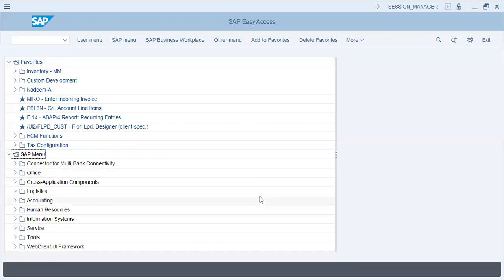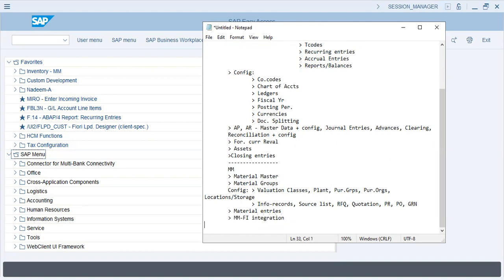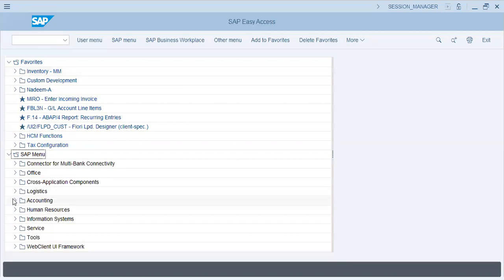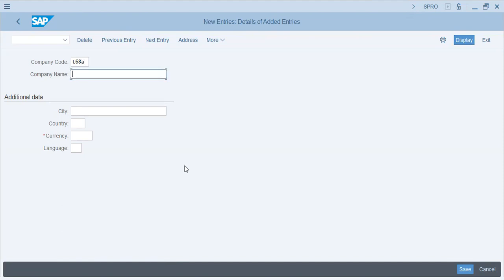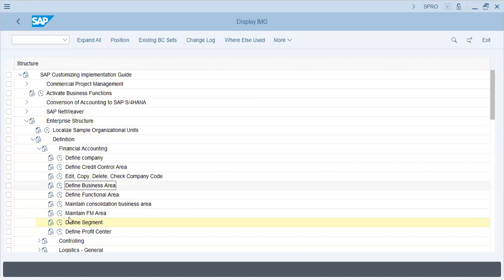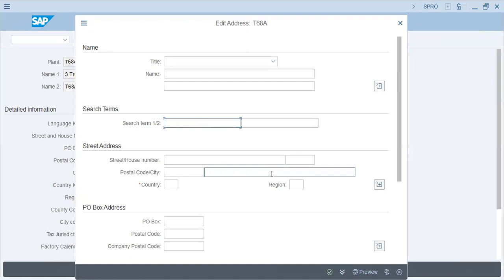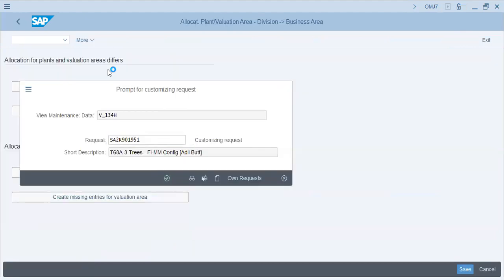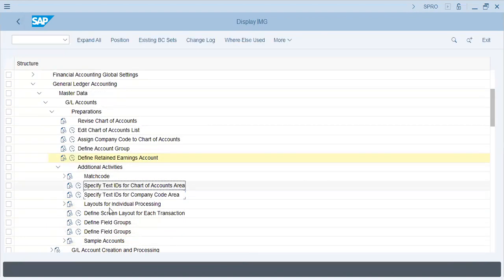SAP Finance Tutorial Front End Journal Entry Overview & Company Code Configuration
Explore SAP Finance in this comprehensive tutorial! Gain an overview of front-end journal entries, and learn how to configure company codes and segments for effective financial management. Whether you're a beginner or an experienced user, this tutorial provides valuable insights and step-by-step guidance to optimize your SAP Finance setup.

SAP Finance, journal entries, company code configuration, segment configuration, SAP financial management, SAP configuration tutorial, SAP finance overview